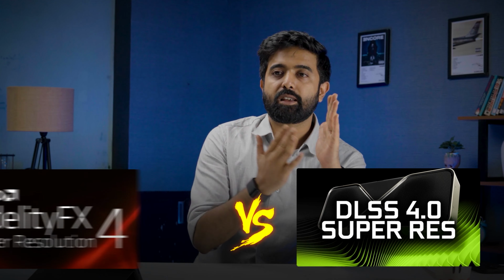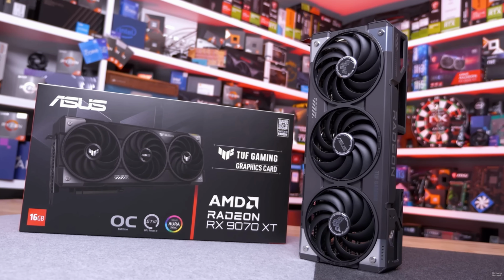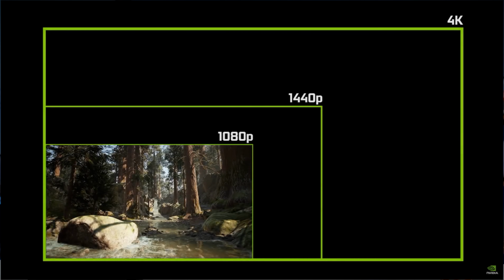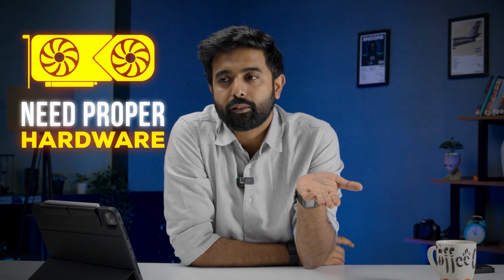What is better : DLSS vs FSR | TheMVP